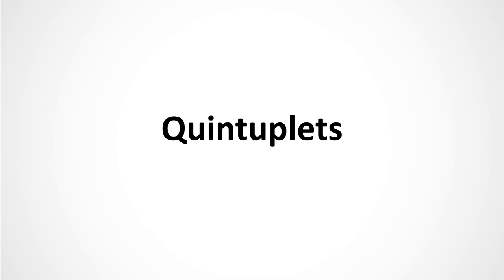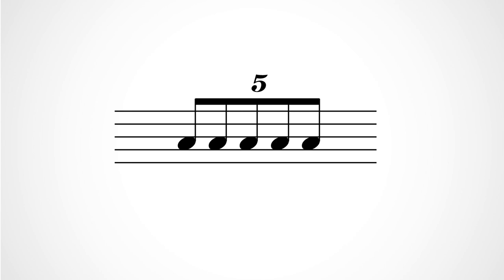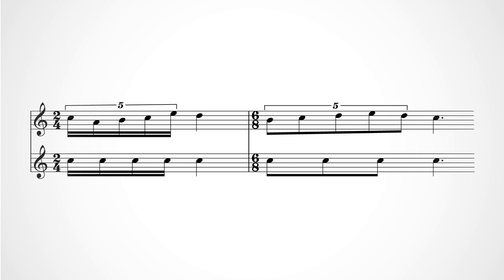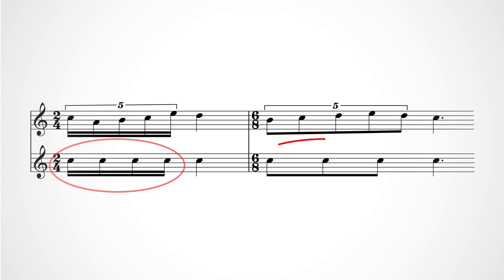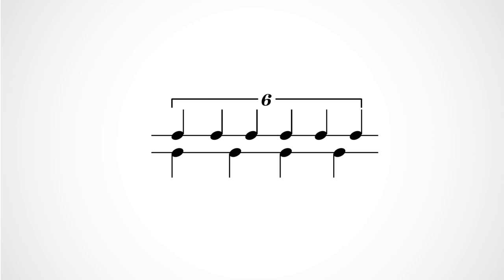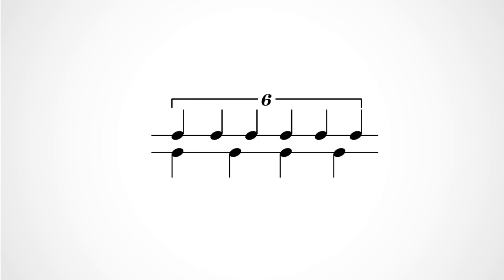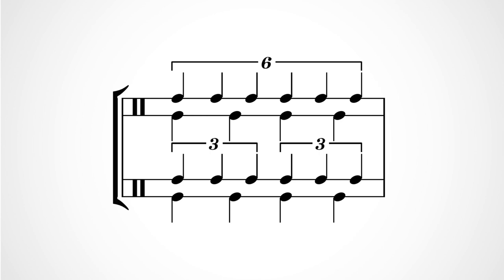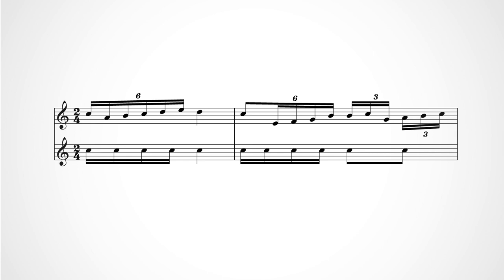Irregular Division: Quintuplets and Sextuplets | ABRSM Theory Grade 5 | Video Lesson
What are quintuplets and sextuplets? Learn how they sound like in music and how to identify them. Learning to identify these new rhythm concepts will help you do well in the ABRSM Grade 5 Theory Exam.

For more information about our theory course, you can check it out by clicking on this

Learn music theory online with Liberty Park Music (LPM), an educational website and online music teaching platform.